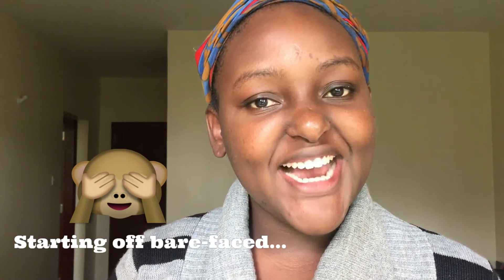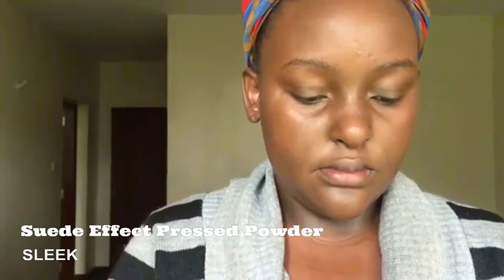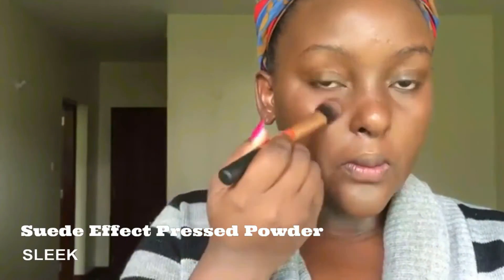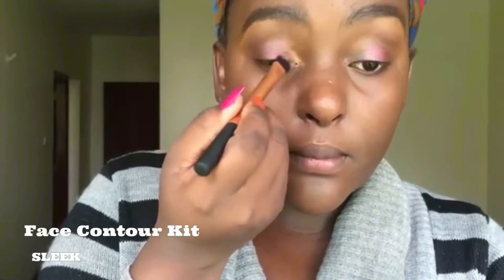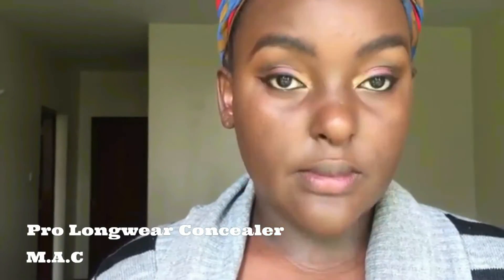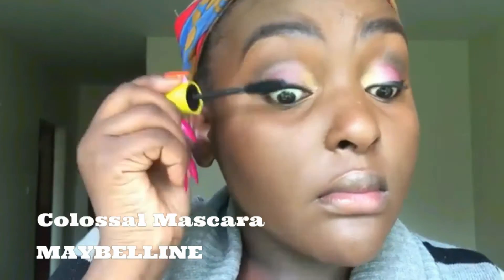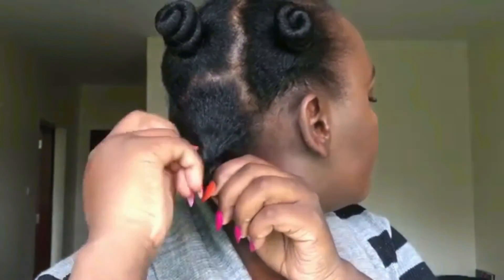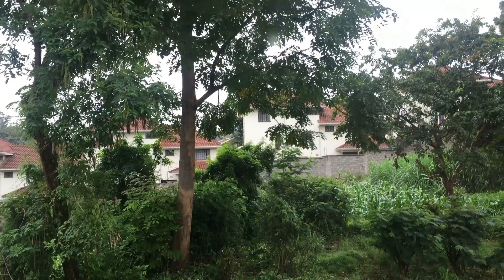THE KURLLY DIARIES HIGH TEA | GET READY WITH ME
THE CURLLY DIARIES HIGH TEA MAKEUP, HAIR & OUTFIT | GET READY WITH ME | 2016

// MAKEUP

MAC Prolongwear Waterproof Nourishing Foundation NW 50
SLEEK Suede Effect pressed powder
RIMMEL Eye brow pencil - BlackBrown
SLEEK Face Contour Kit - Dark
Pink Eye shadow - Colour Pop
RIMMEL Kohl eyeliner - Black

// OUTFIT

IRO & BUBA BY HOUSE OF KHAREED, LAGOS, NIGERIA

// HAIR

BANTU KNOTS DONE AT AMADIVA SALOON, NAIROBI

// BUSINESS/GENERAL CONTACT